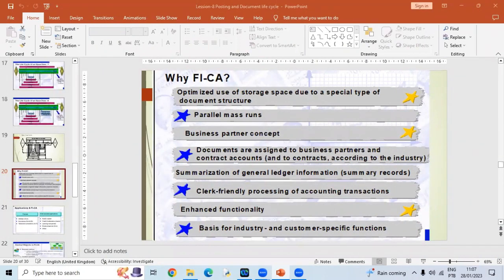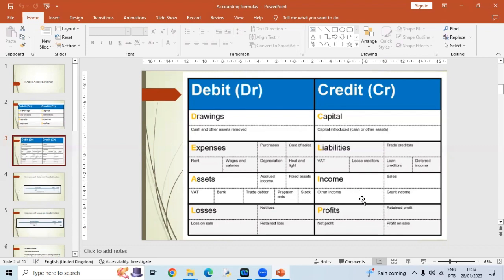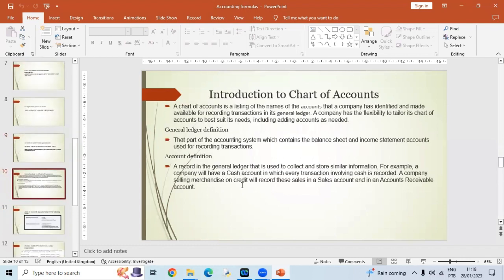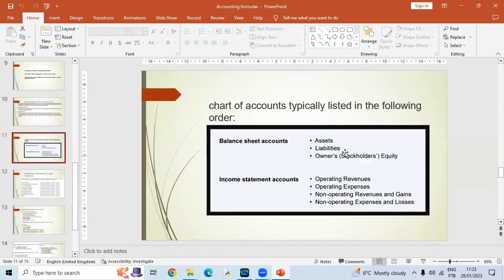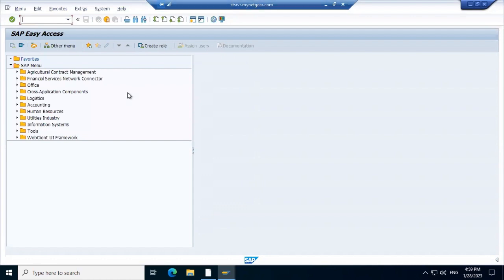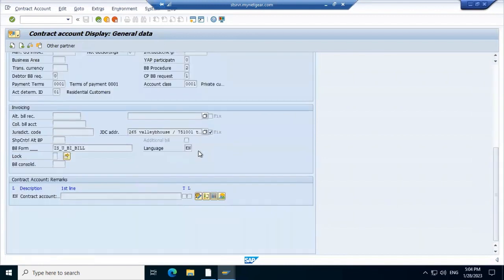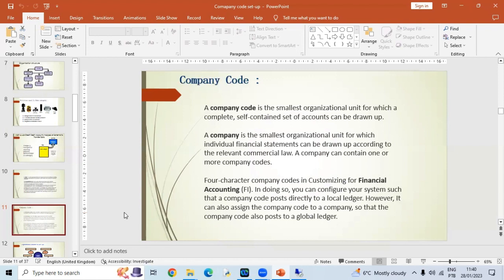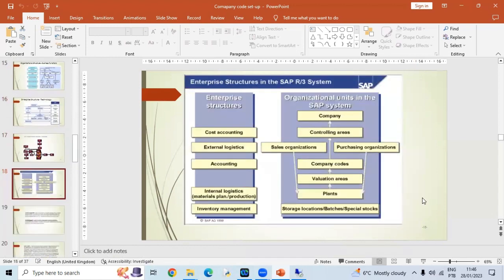SAP ISU FICA BASIC Accounting Principles | SAP ISU FICA organization structure | Lecture : 10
++ In this video series we are talking about SAP ISU FICA (FI Contract Accounts) BASIC Accounting Principles, organization structure & how it's linked to accounting principles .
Interested students, consultants can watch this space to learn SAP IS Utilities FICA with real-time examples.